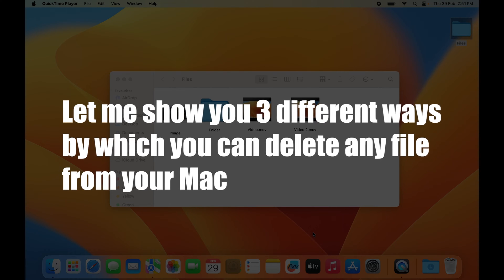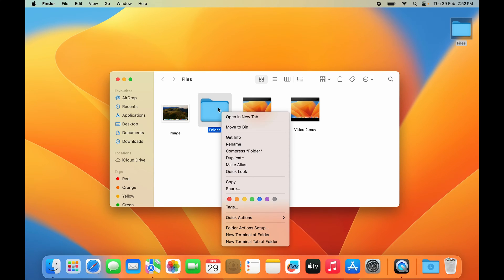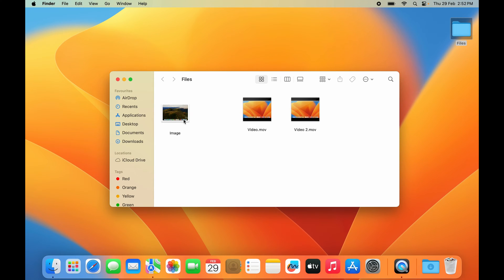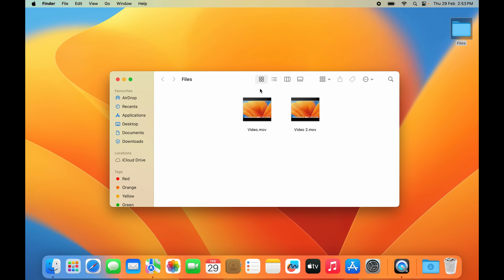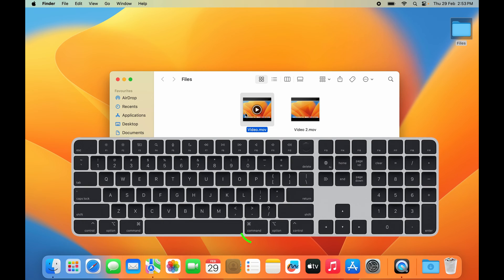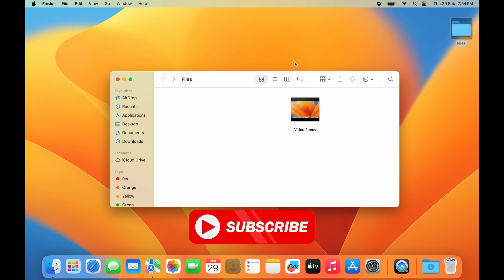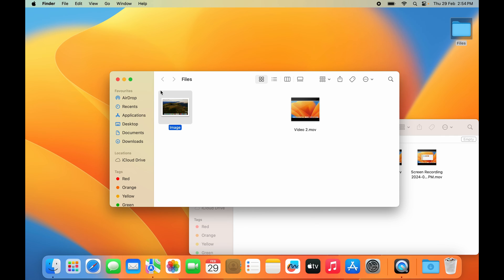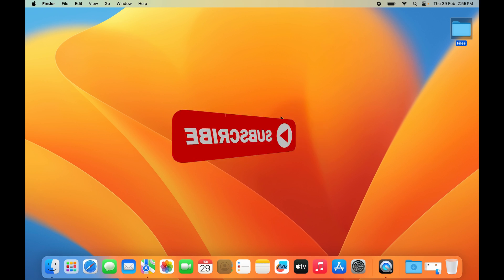How To Delete Any File Permanently From Mac, MacBook Air & Pro ?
Learn how to delete any files from Mac, MacBook Air and Pro. You can delete any photo, video or folder from your Mac. This video in English explains the steps to delete files permanently from Mac, MacBook Air & Pro. Understand how you can delete files from Mac. To delete files from Mac follow the steps given in the video.

How to delete files from Mac, MacBook Air and Pro explained in English.